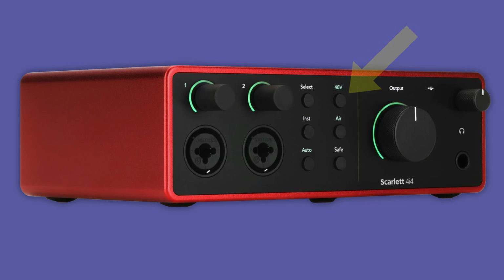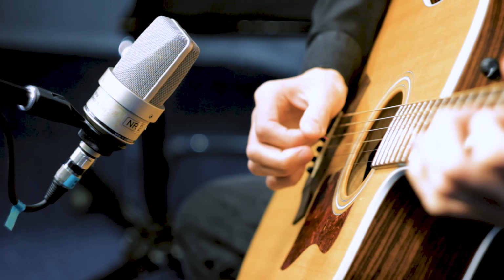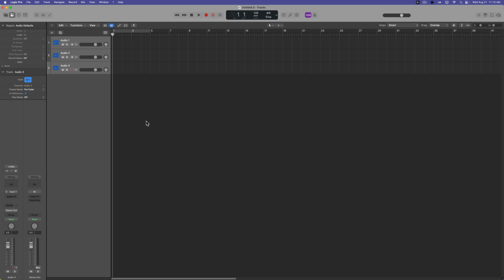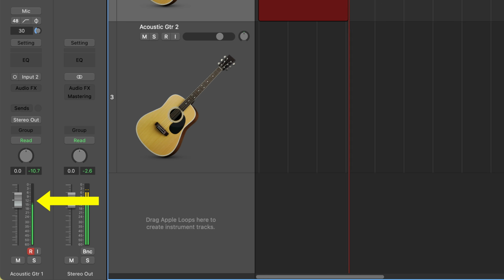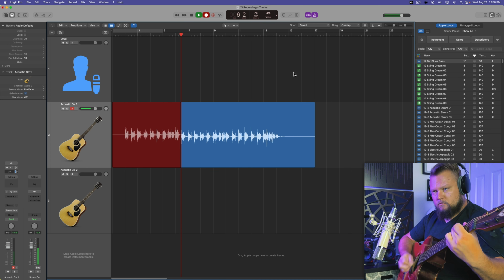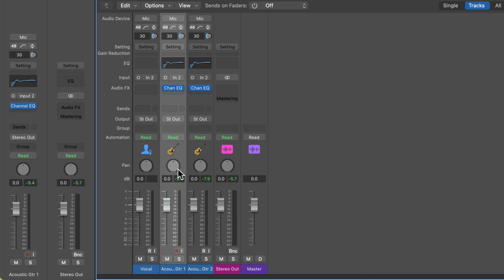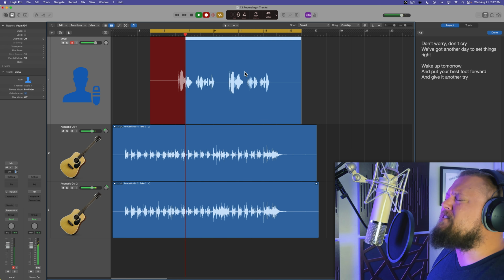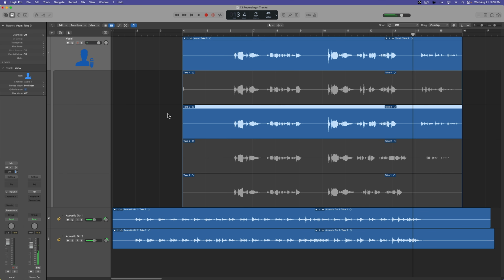Logic Pro 11 - #13 Recording Audio with a Microphone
1. What do you need to make audio recordings?
2. Three types of microphones: dynamic, condenser and ribbon
3. Recording setup in Logic Pro
4. Double-track acoustic guitar and add Channel EQ
5. Track vocal takes in a take folder

Chapters:
0:00 Intro
1:49 Microphones
6:39 Sponsor Segment
7:50 Recording Setup
9:31 Mono vs. Stereo Input
10:29 Recording Levels
11:40 Record Enable
12:38 Acoustic Guitar
14:52 Take Folder
15:21 Channel EQ
16:18 Double Track + Pan
17:20 Vocals
18:29 Cycle Record
20:29 Vocal Takes